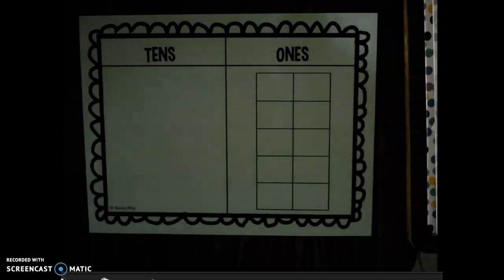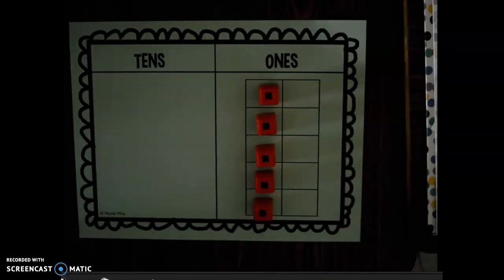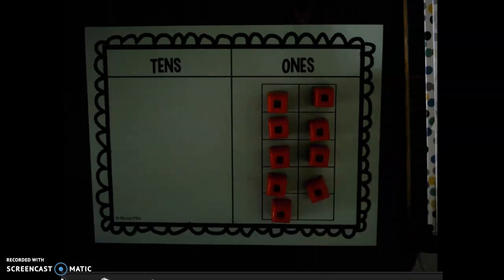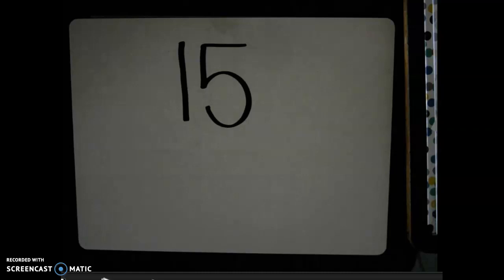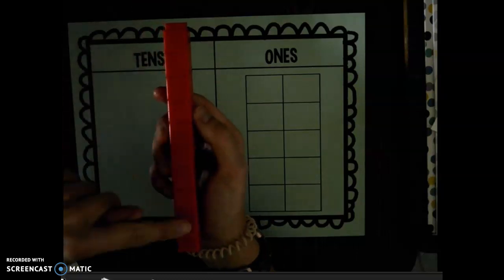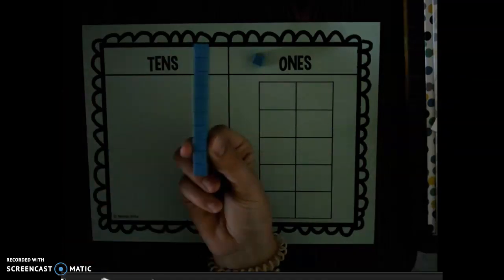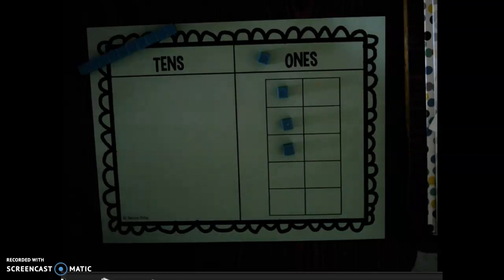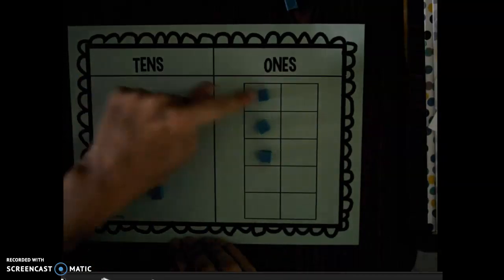Tens and Ones